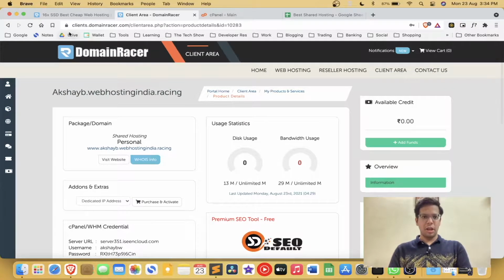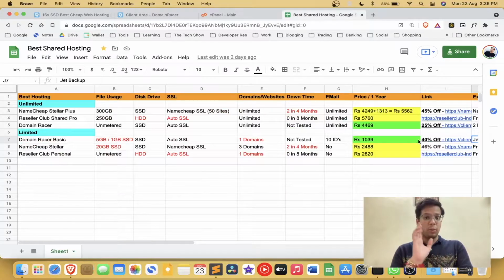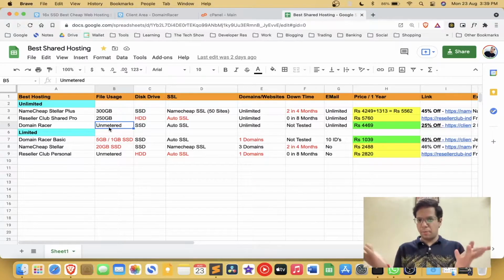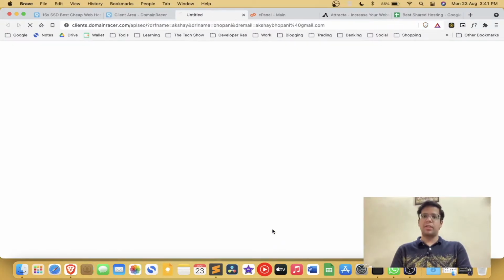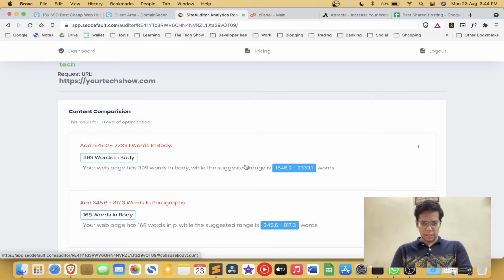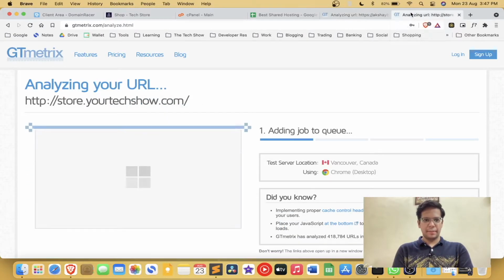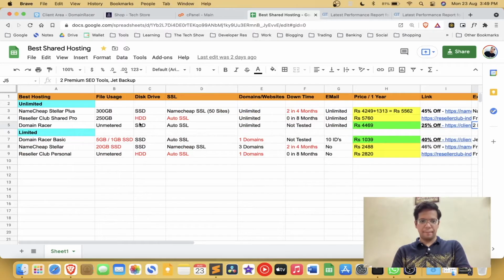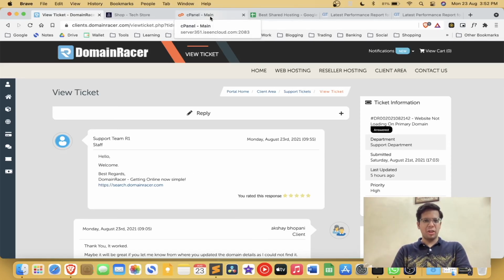Get Free SEO Tool with this LiteSpeed SSD Hosting - Domain Racer Web Hosting Review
Starting at just Rs59/$1 Domain Racer is giving Fast Litespeed SSD Cpanel/Linux hosting with free premium SEO tools, Jetbackup, and much more. In this video, we test its Server Response Time, Customer Support, and Upload Speed and compare it with Namecheap and Resellerclub shared web hosting.

0:00 Intro
00:53 Domain Racer Review
1:34 Pricing
6:27 Domain Racer Dashboard
6:46 Free Premium SEO Tool's
11:39 Speedtest - Server Response Time
15:26 Upload/Download
15:50 Verdict
16:13 Domain Plans
16:47 Customer Support
17:33 Outro